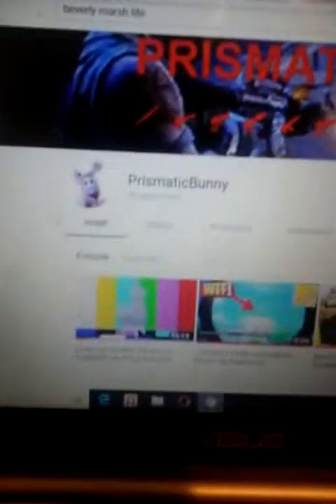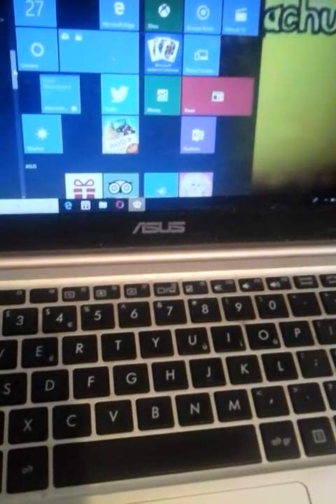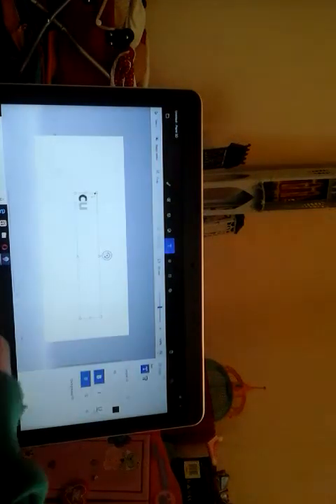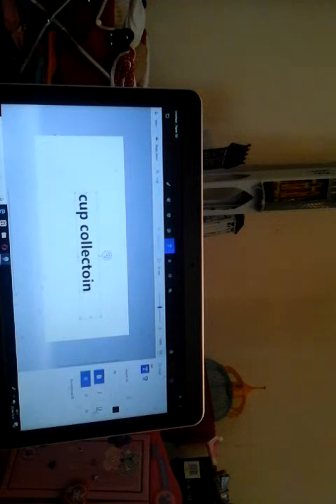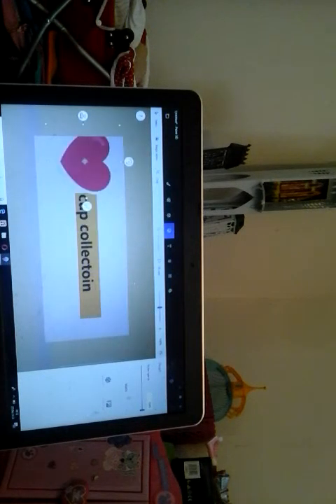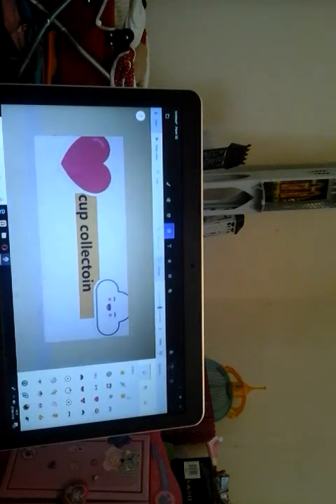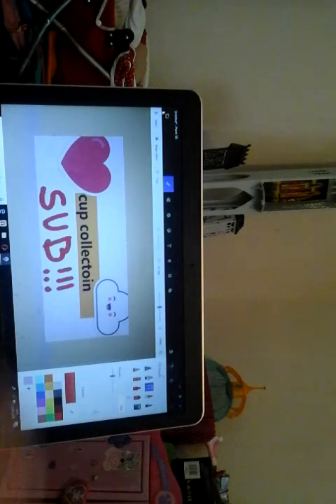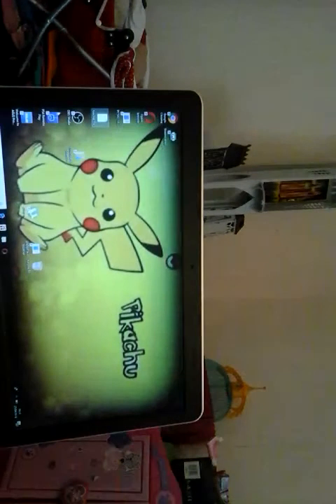COVER CREATOR □□□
So heres a video on my
Computer i love my ICT
Time to computer ♡♡♡
Cup collection coming soon